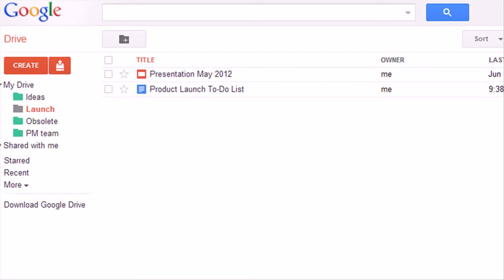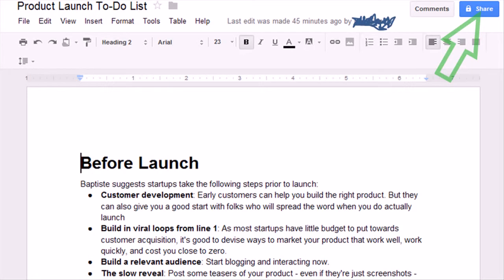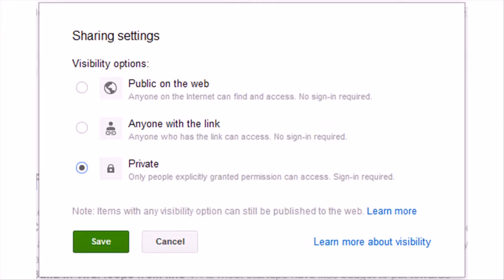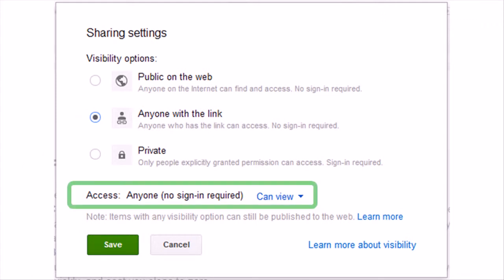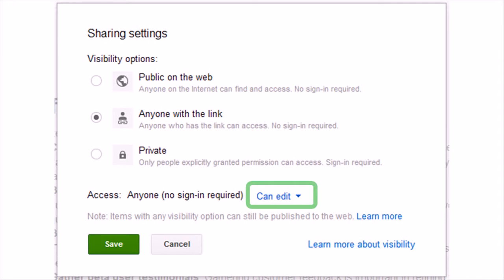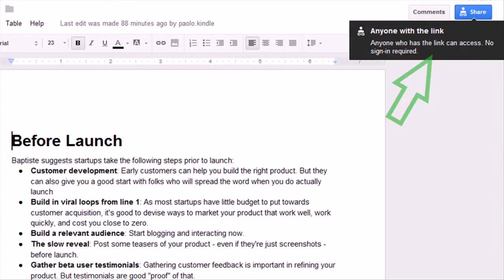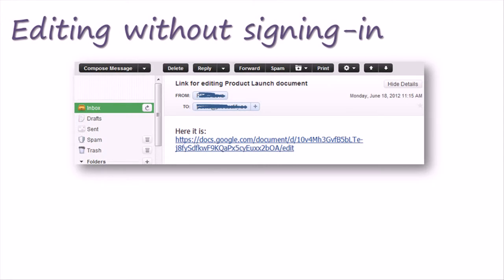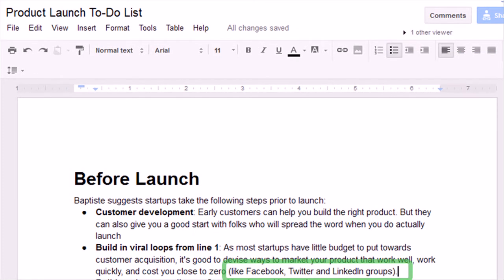How to collaborate on GoogleDocs without requiring a Google account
This video describes step-by-step how you can share and collaborate on a GoogleDoc document with many collaborators, even those who do not have a Google account.